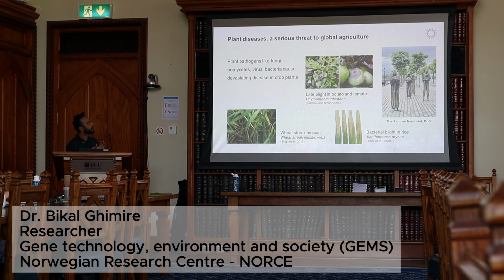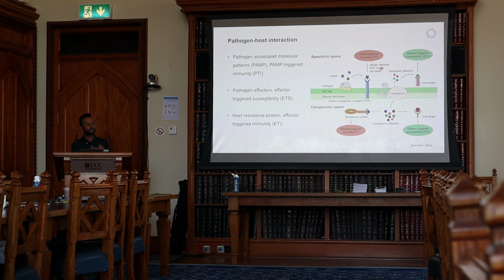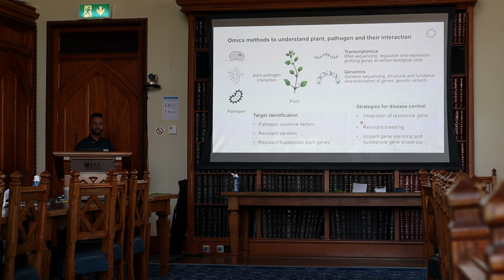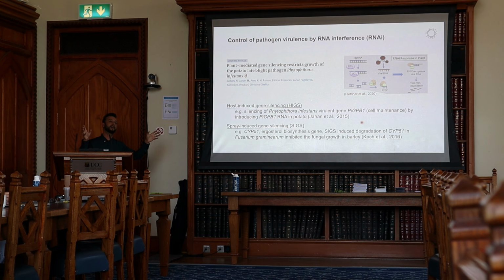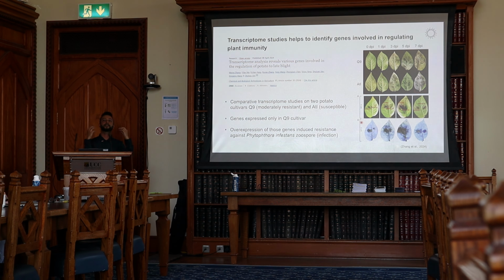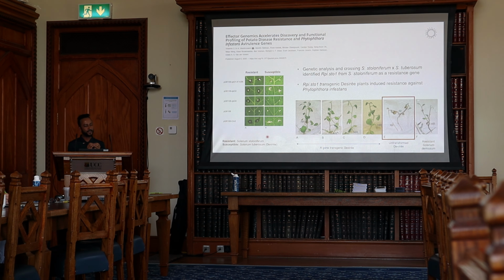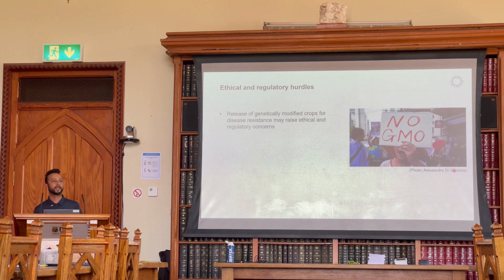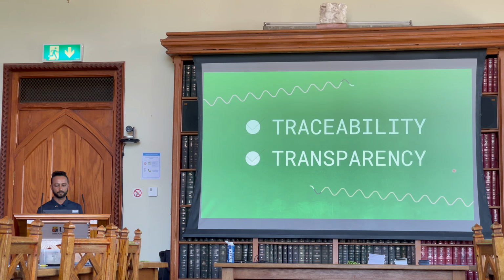Translating pathogen & plant omics to control crop disease | Plant Pathogen Interaction by Dr. Bikal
This video is a part of a day seminar held at University College Cork, Ireland on the title "Pathogen Without Borders".

A short bio:
Dr. Bikal is truly honored to have had his academic journey supported by the European Commission through the Erasmus Mundus program for his Master's degree and the Marie Skłodowska-Curie Actions for his PhD.

"Learn, Experience, Share, and Inspire others for endless possibilities"
- Dr. Bikal Ghimire